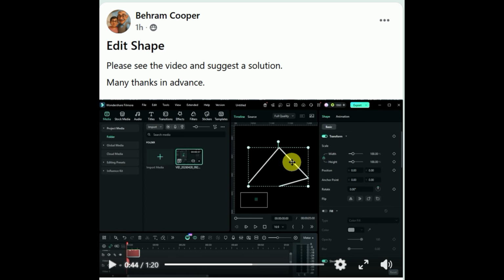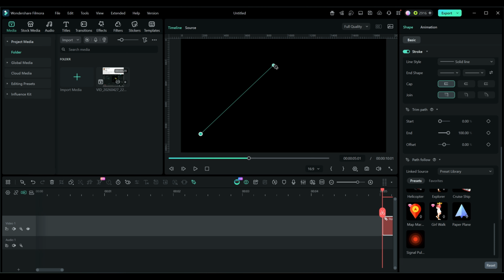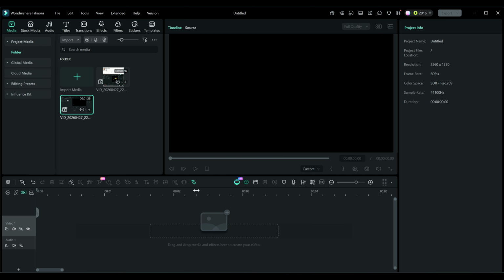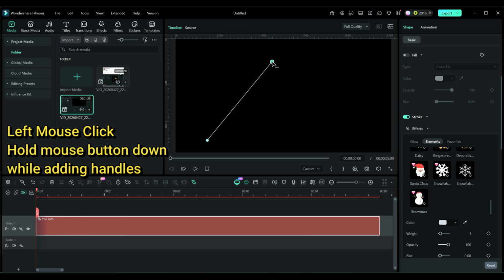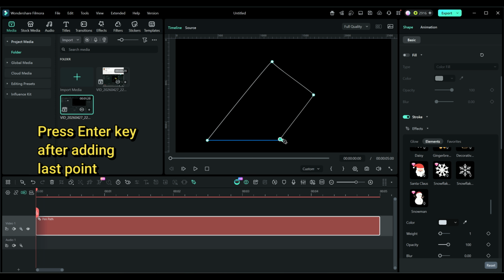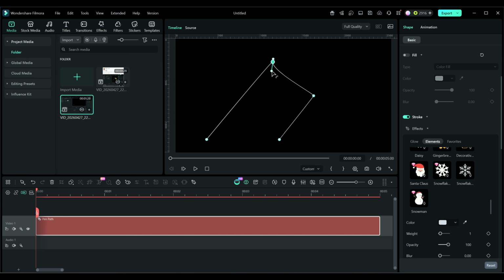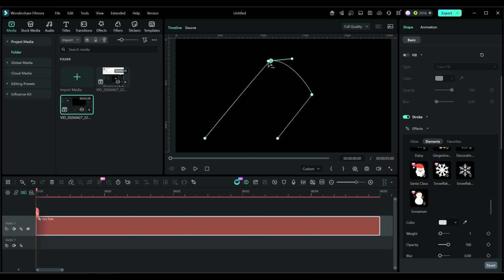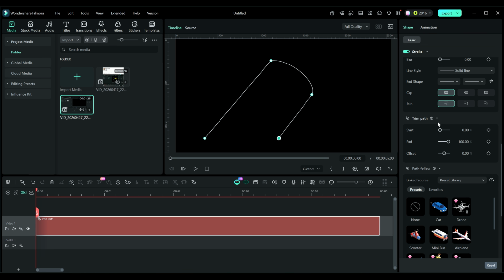How to edit add a curve to a shape we drew with the pen tool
Are you frustrated with trying to add curves to a shape you created with the pen tool in Filmora 15, then take a look at this quick tutorial